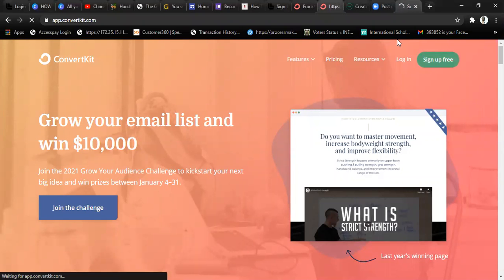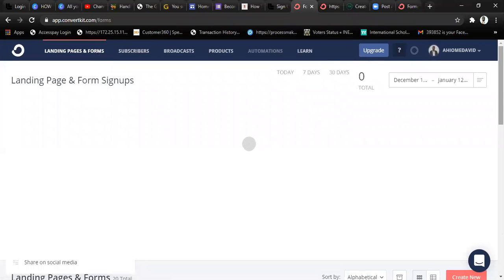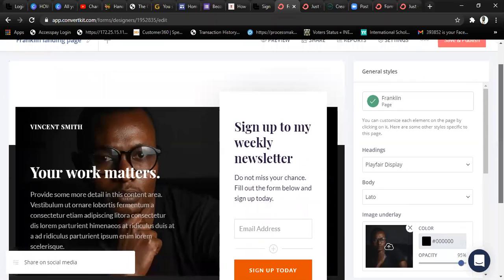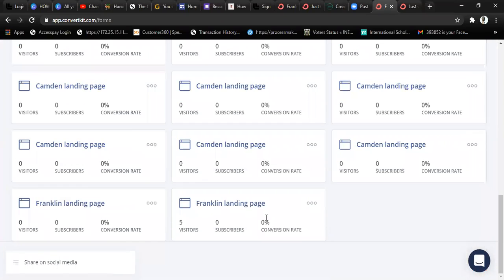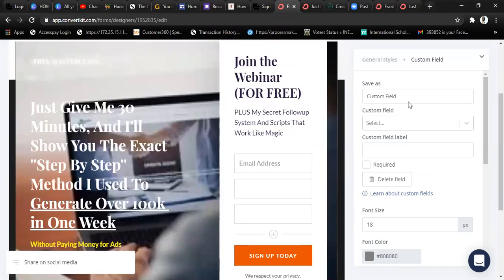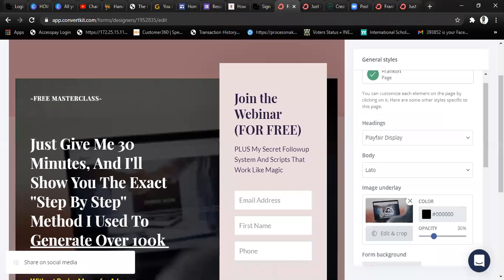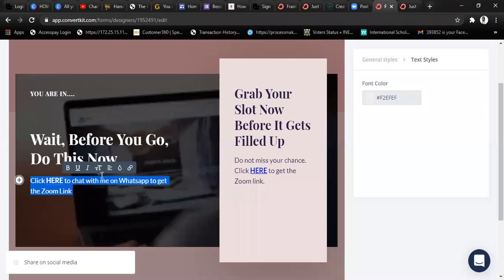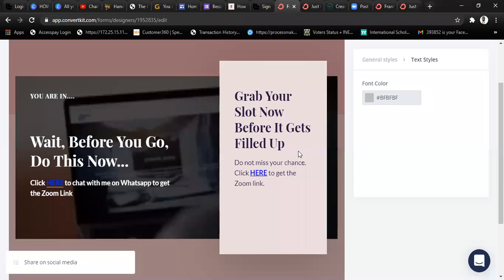How To Build A Simple Landing Page With Convert Kit | 2021 Tutorial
This is a step by step video on how to build a landing page using Convert Kit for your funnels. Convert Kit allows you to use their service for free but can be upgraded.